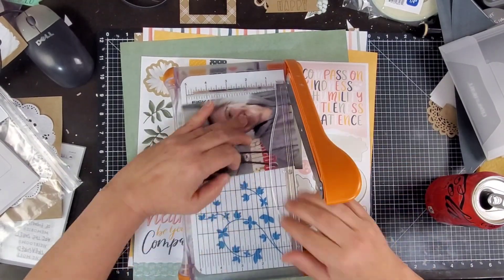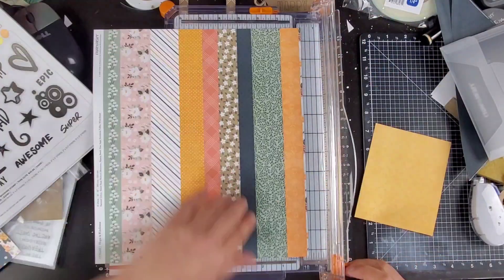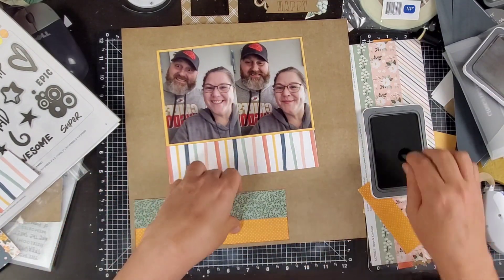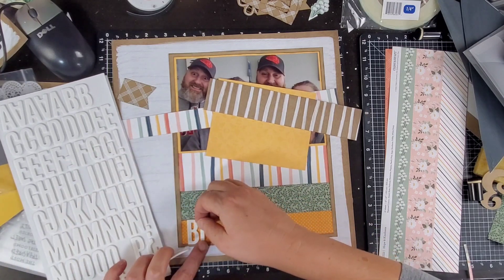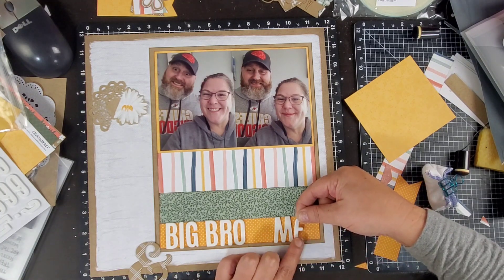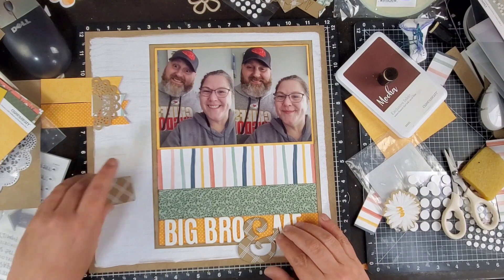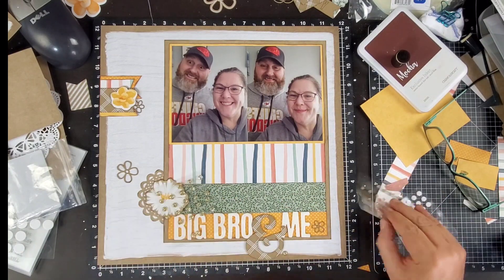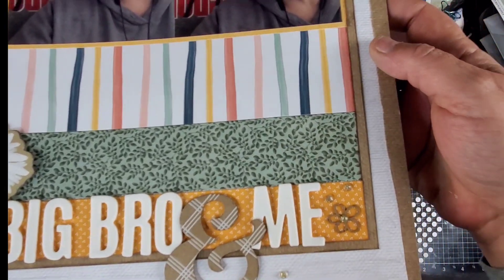12X12 SCRAPBOOK LAYOUT // HOPE AND KINDNESS // CLOSE TO MY HEART.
Thanks so much for joining me!!! Please visit beckybitting.closetomyheart.com if you would like to support my scrappy channel.

Hope & Kindness Product Bundle
Item Number: CC52211

White Gloss Spray
Item Number: Z5010